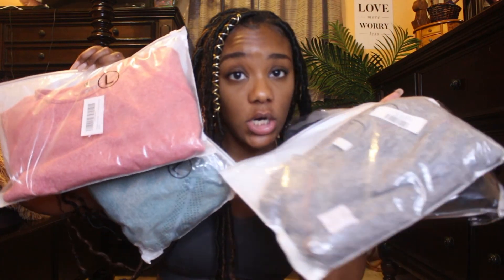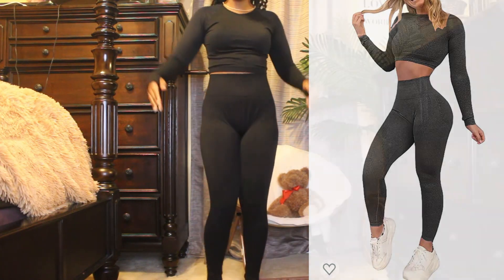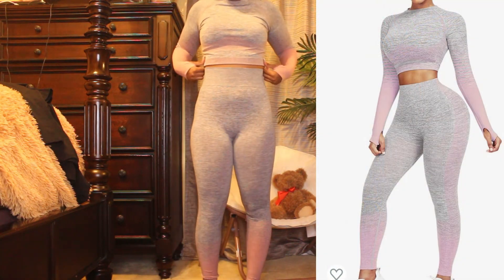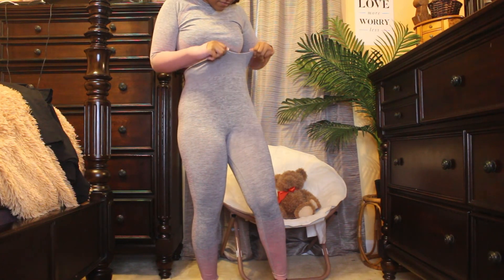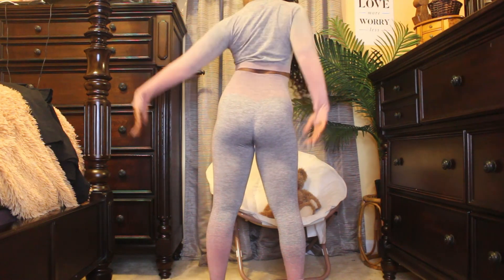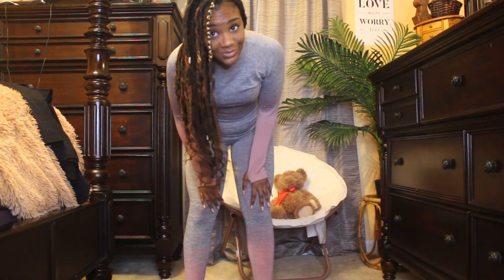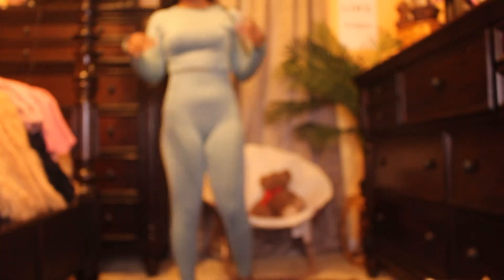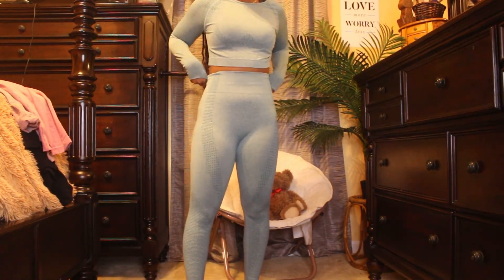AMAZON Activewear Try-On Haul | AFFORDABLE & CUTE Workout Sets! + Lower Body Workout!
This was my first time doing this type of video as well as the first video to officially kick off my channel so I really had a lot of fun!!

Note:
Please keep it cute & positive in the comments, critique is welcomed but we will not be body shaming on this channel. Everyone is uniquely beautiful in their own way and I just want to encourage people to uplift that message.

OUTFITS:

* YOFIT Women's Workout Outfit 2 Pieces Seamless High Waist Yoga Leggings with Long Sleeve Crop Top Gym Clothes Set (BLACK)

* JOYMODE Workout Sets for Women 2 Piece High Waist Seamless Leggings and Crop Top Yoga Outfit (GREY & PINK)

* OYS Womens Yoga 2 Pieces Workout Outfits Seamless High Waist Leggings Sports Crop Top Running Clothes Sets (RED2)

* HYZ Women's Seamless 2 Piece Outfits Workout Long Sleeve Crop Top High Waist Yoga Legging Sets (DARK GREEN)